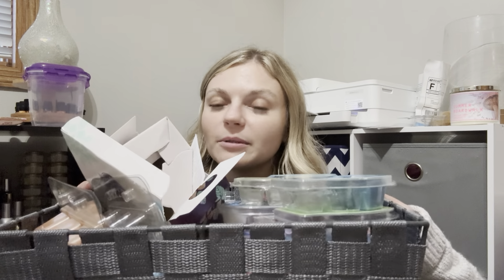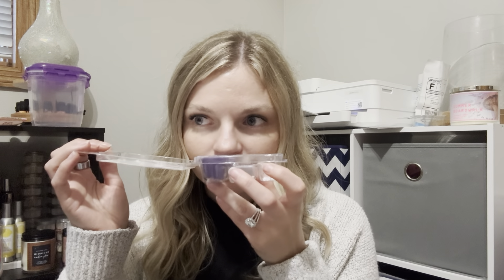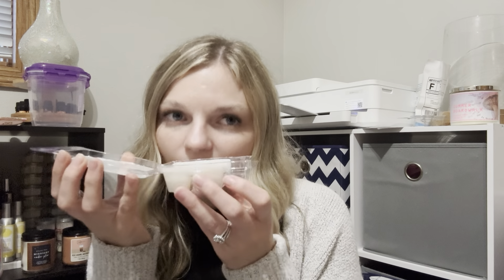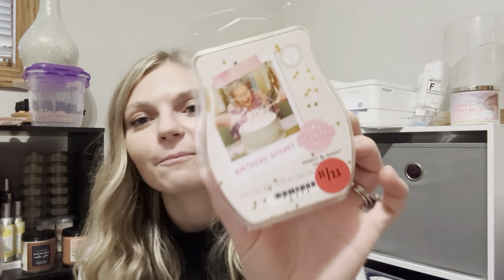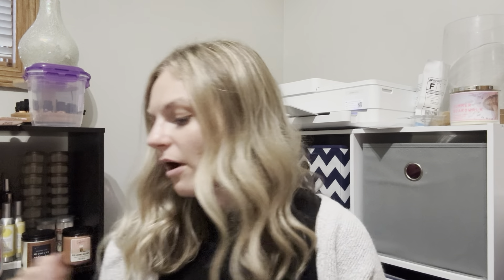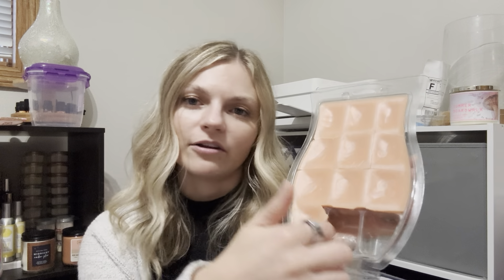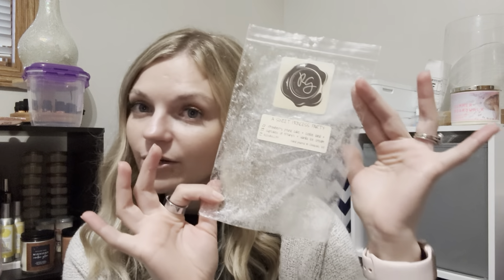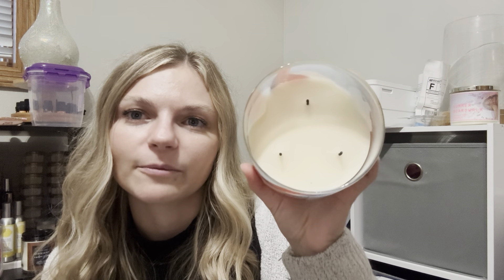What I’m Warming | August 2024